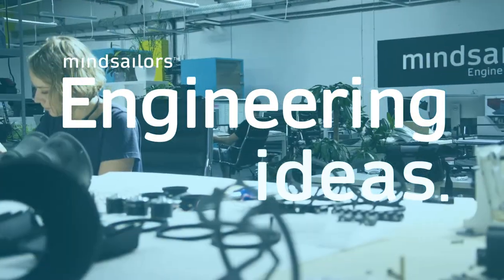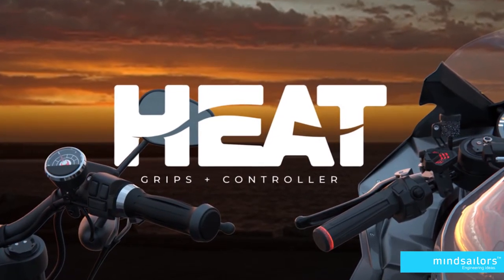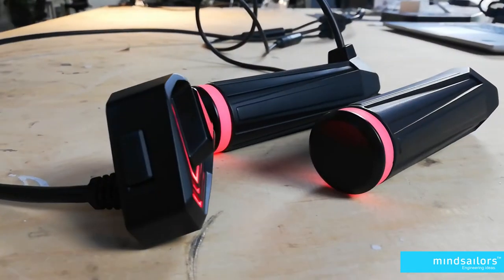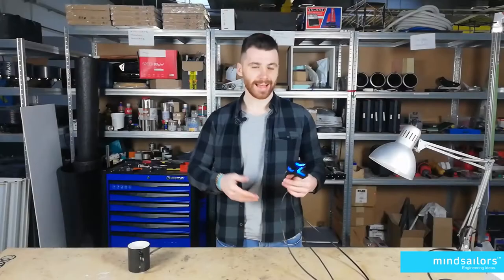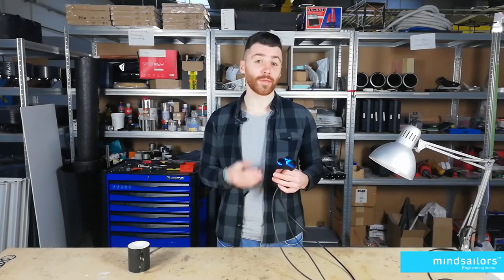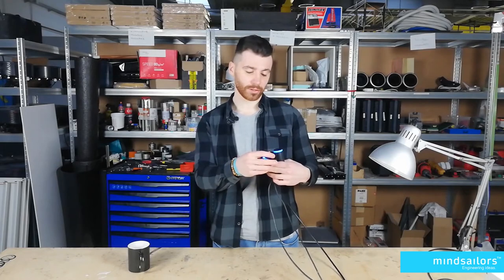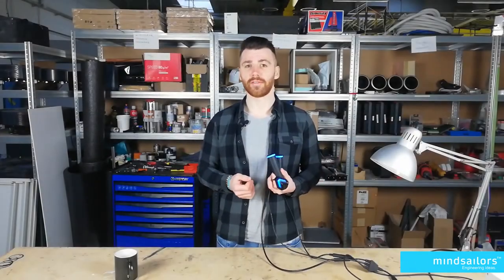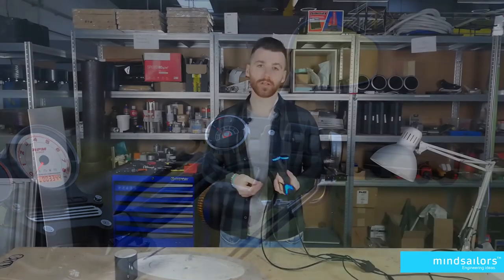Heat Grips - Heated motorcycle grips